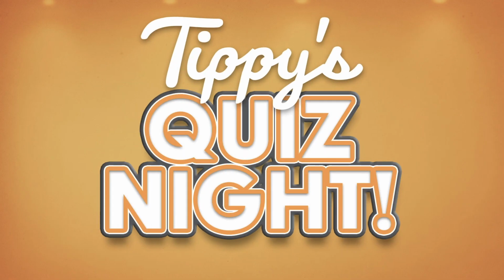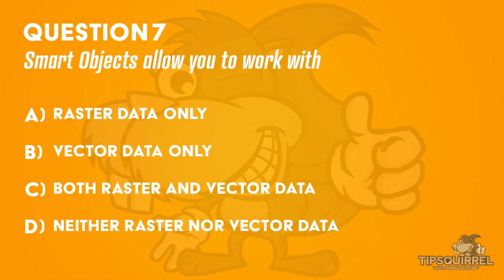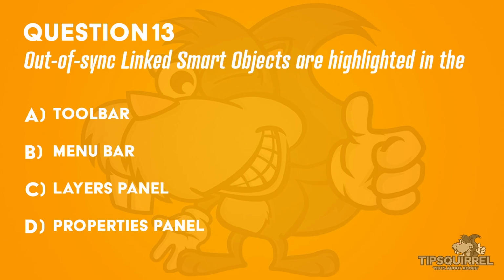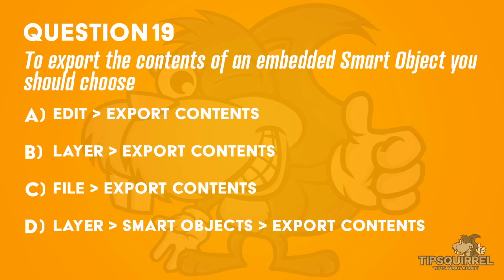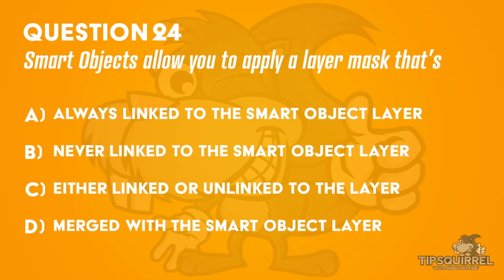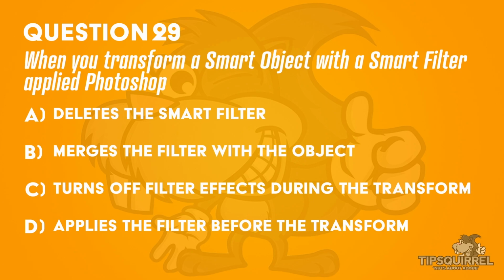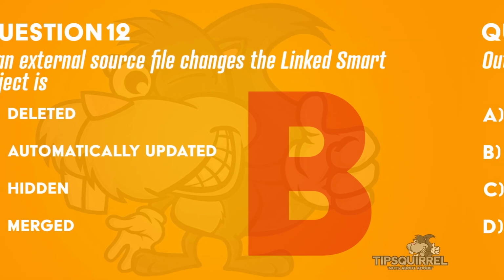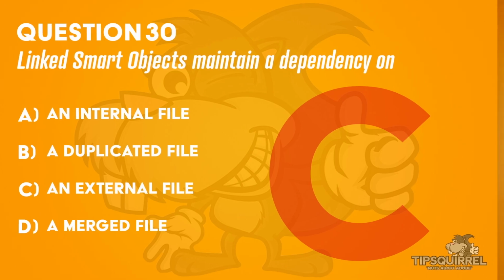01 - Tippy's Quiz Night - Photoshop Smart Objects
Join me as I fire 30 multiple-choice questions at you all based on Photoshop Smart Objects, and then I'll give you the answers. Make a note of your answers so that you can easily see how you did.

Share your score and feedback below.

- timestamps -
00:00 Introduction
01:08 Questions 1-10
05:27 Questions 11-20
10:30 Questions 21-30
15:14 Answers 1-10
16:26 Answers 11-20
17:39 Answers 21-30
19:14 Wrapping it up

You may also enjoy What's What? A weekly livestream where i chat to people from the creative field.